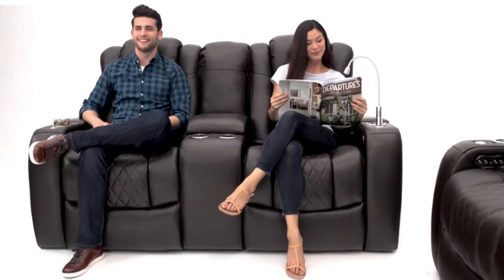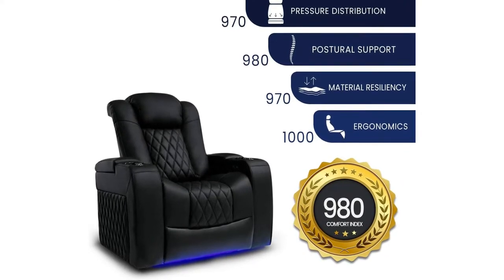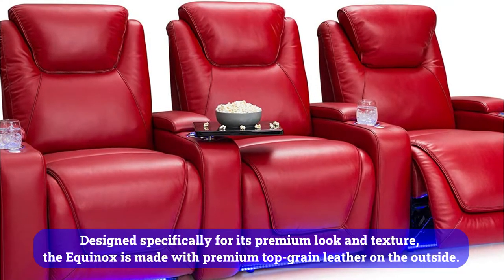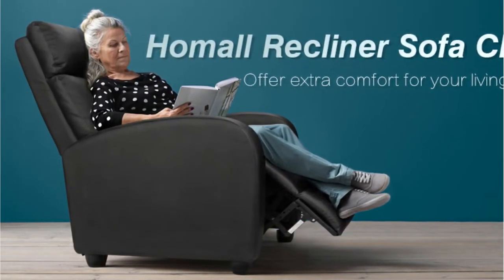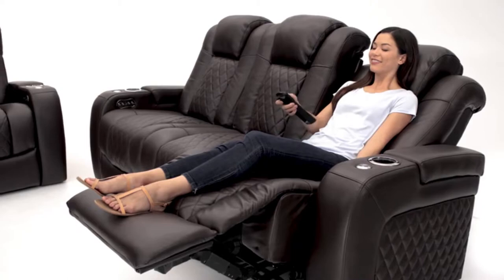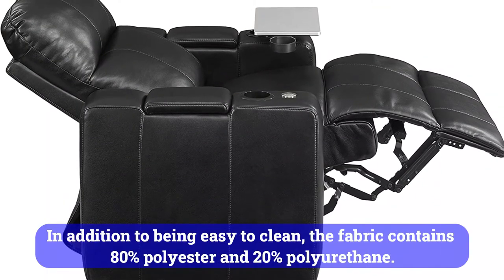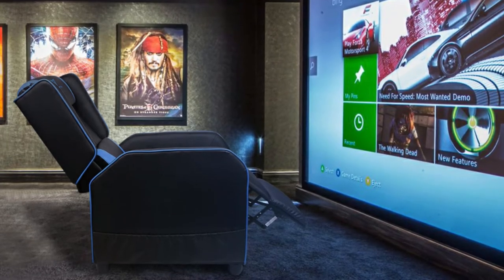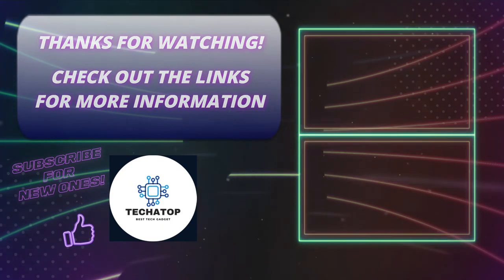Best Home Theater Seating For 2022 | Top 6 Home Theater Seating Reviews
1️⃣  Valencia Tuscany Home Theater Seating
2️⃣  Seatcraft Equinox Home Theater Seating
3️⃣  Homall Recliner Home Theater Seat
4️⃣  Seatcraft Anthem Home Theater Seating
5️⃣  Pulaski Larson Theater Recliner
6️⃣  VITESSE Gaming Recliner Home Theater Seating

Looking to upgrade your home theater seating? Check out our picks for the best home theater seating for 2022! Whether you're looking for a comfortable and affordable option, or something that will impress your friends and family, we've got you covered. Be sure to check out our top picks for the best home theater seating for 2022!